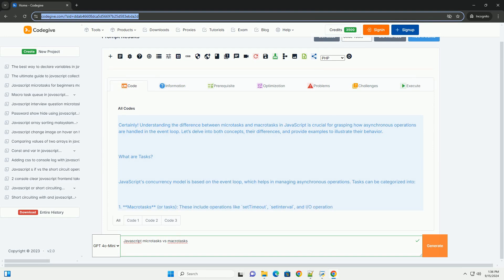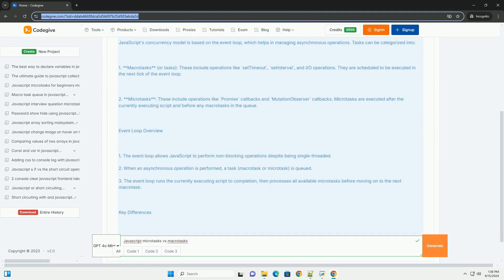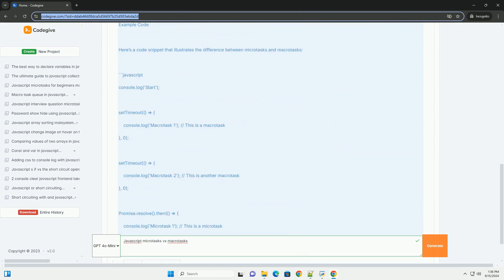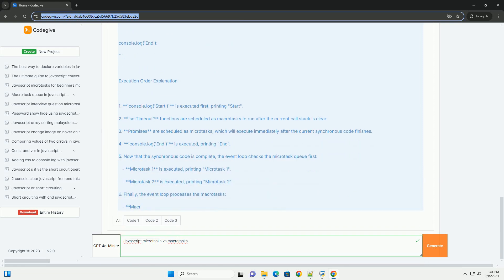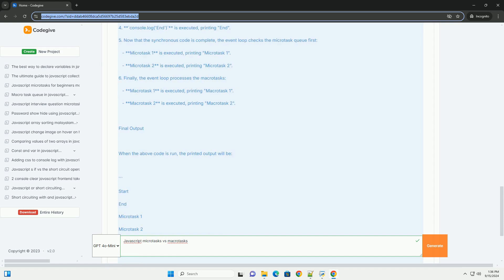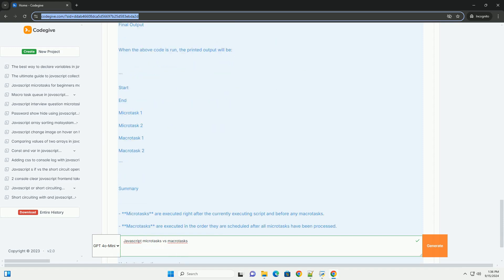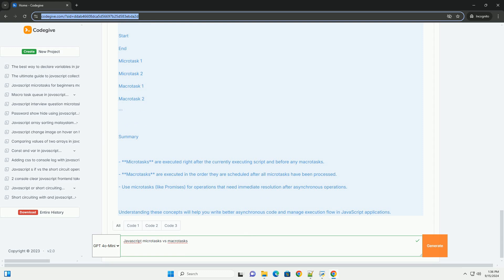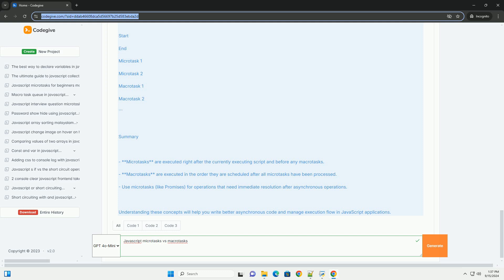Javascript microtasks vs macrotasks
in javascript, tasks are divided into two categories: macrotasks and microtasks, which are managed by the event loop. macrotasks include operations like i/o events, timers (settimeout, setinterval), and user interactions. they are processed in the order they are added to the task queue, with each macrotask running to completion before the next begins.

microtasks, on the other hand, include promises and `mutationobserver` callbacks. they are executed after the currently running macrotask completes and before the next macrotask starts. this allows microtasks to run more frequently and enables them to handle tasks like promise resolution immediately after the main script execution.

the priority of microtasks over macrotasks ensures that promise callbacks can execute promptly, providing a more responsive experience. understanding this distinction is crucial for managing asynchronous operations effectively and optimizing performance in javascript applications.

javascript macrotasks
javascript to decimal places
javascript microtasks
javascript tasks microtasks
javascript use examples

javascript macrotasks
javascript microtasks
javascript tasks microtasks
javascript use examples
javascript keep decimal places
javascript vs node.js
javascript vs
javascript vs python
javascript vs jquery
javascript vs html
javascript vs react
javascript vs php
javascript vs java
javascript vs typescript
javascript vs c++